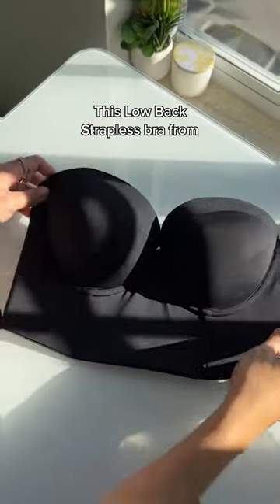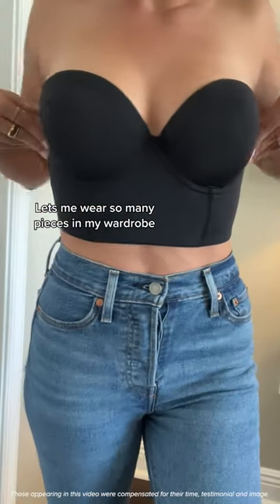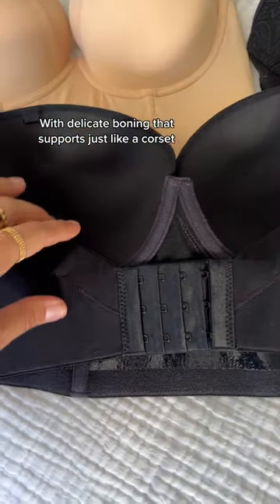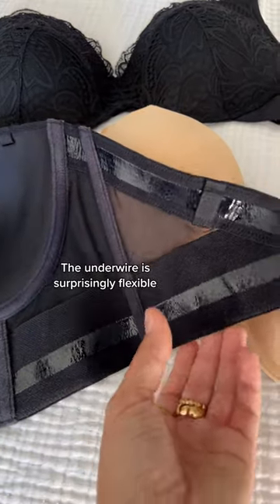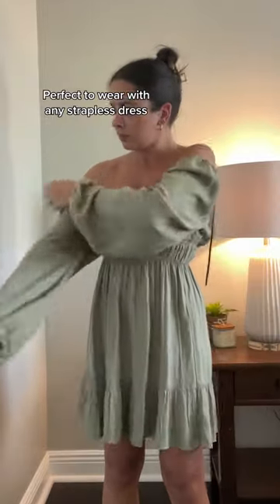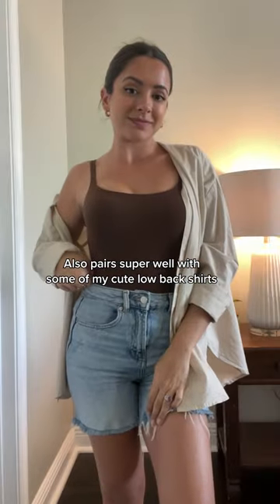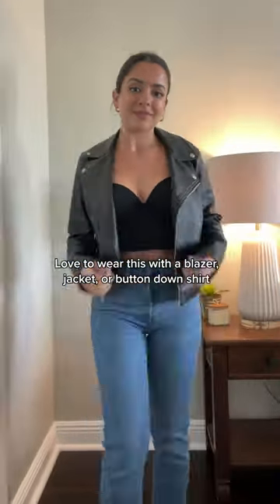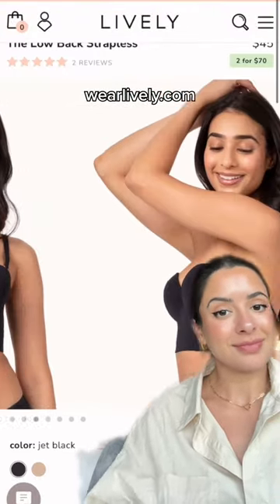Low Back Strapless 1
Chic, sexy, and cool. Meet your style staple for every look this season.